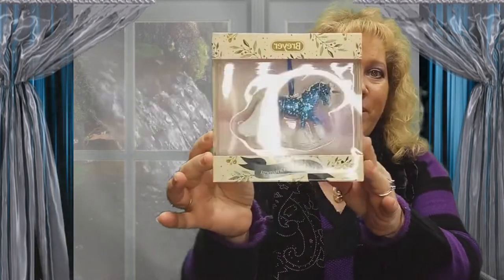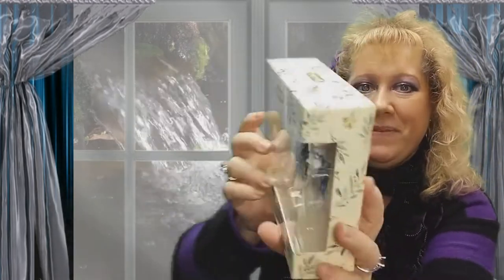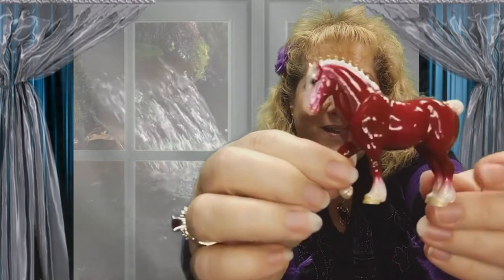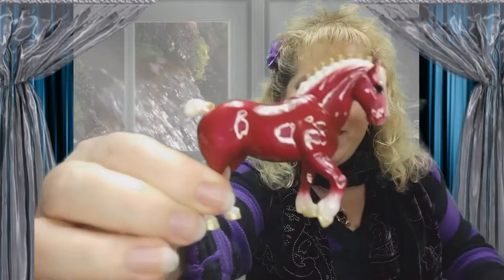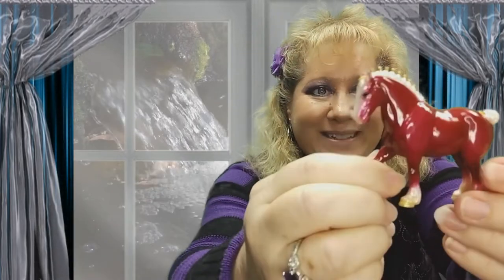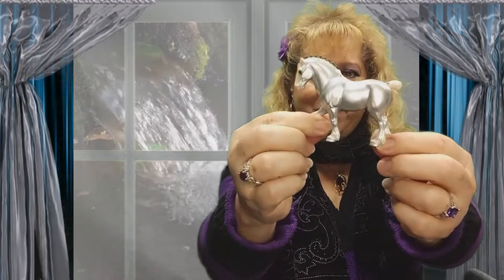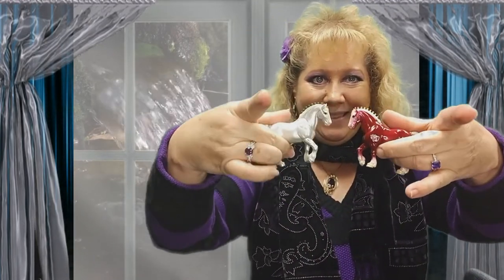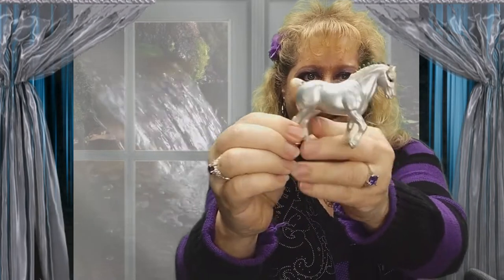CLYDESDALE CHRISTMAS | STABLEMATES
Gold & Silver Charm Blue and Red Charm
The Christmas Clydesdales are here! Will I get lucky and get one of each color, gold, red, silver and blue? Or will I be trading? Come along with me as we find out!
Christmas Budweiser Clydesdales Horses  Clydesdale horses Breyer  Models 2021
recently released by breyer Christmas Clydesdales
Deck the halls – er – stalls with these festive Stablemates® that shine in the colors of Christmas! Each Clydesdale will catch the light like your favorite ball ornament, thanks to their metallic coats and glossy finish.

0:00 - Greetings
0:29 - Aira The Unicorn
0:41 - 4 Christmas Clydesdales packed
1:31 - Gold charm with red bobs and ribbons
           Silver charm with green bobs and ribbons
           Blue charm with silver bobs and ribbons
           Red charm with gold bobs and ribbons
3:37 - C Ya